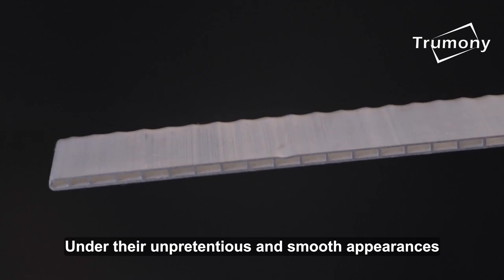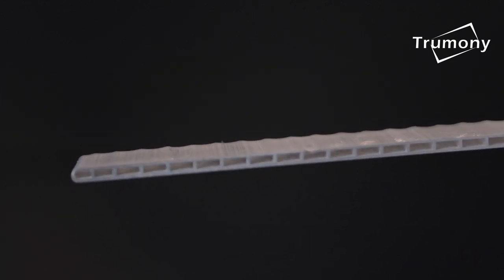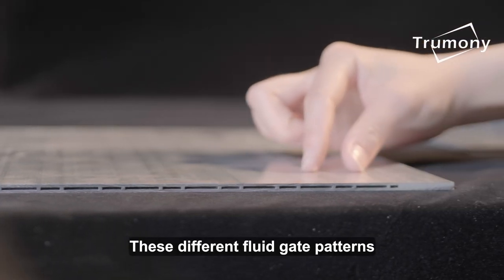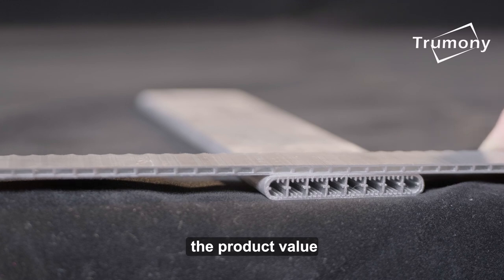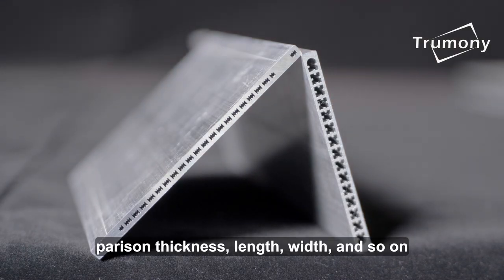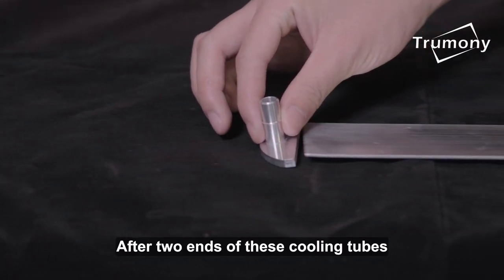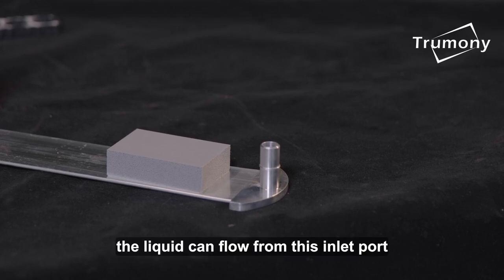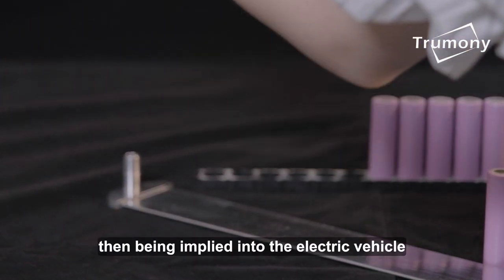For EV Battery Cooling---How is Aluminum Cooling Tube Like?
This video is for anyone who is interested in Electric Vehicle battery cooling technology.
Aluminum Plate, Aluminum Liquid Cooling tube, liquid beam, shock absorber, aluminum upper case/lower base, front cooling system of battery box...